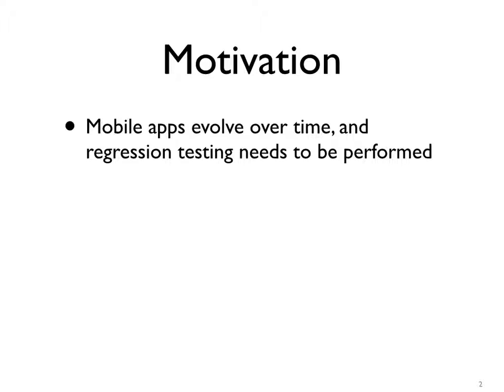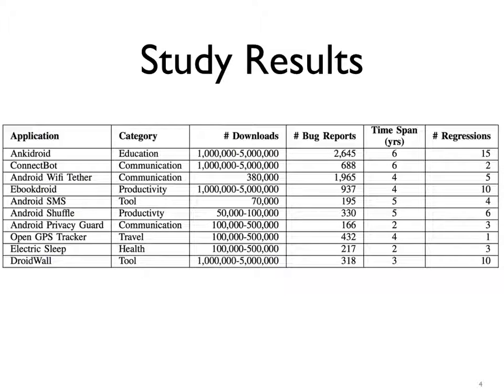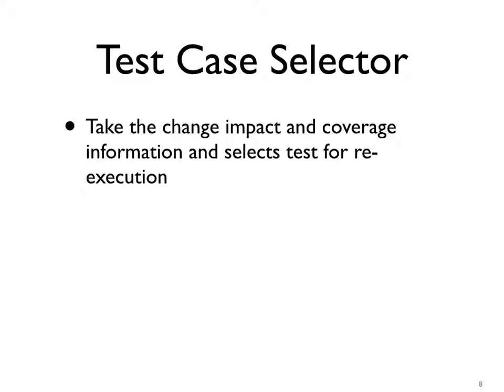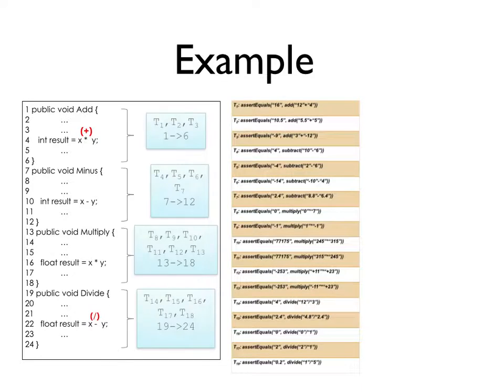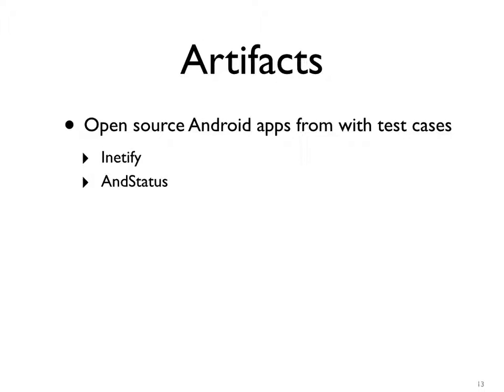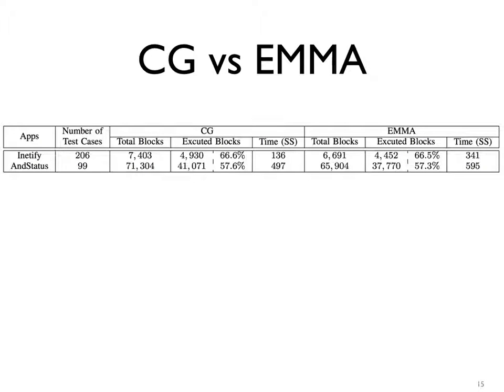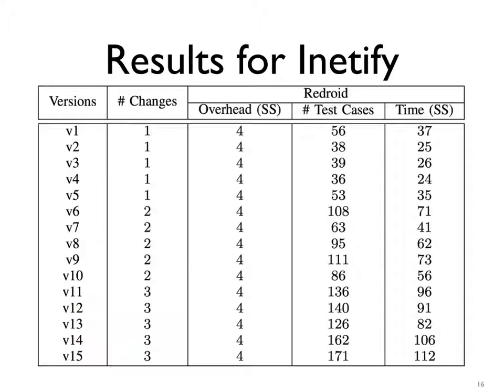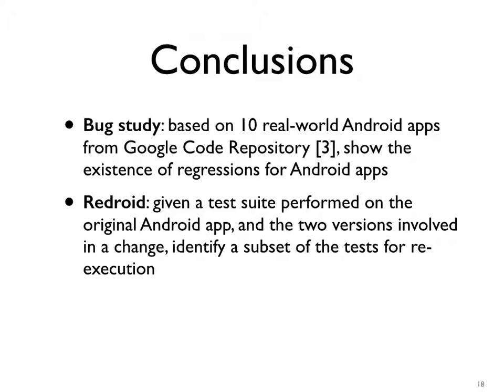Redroid: A Regression Test Selection Approach for Android Applications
SEKE 2016 presentation